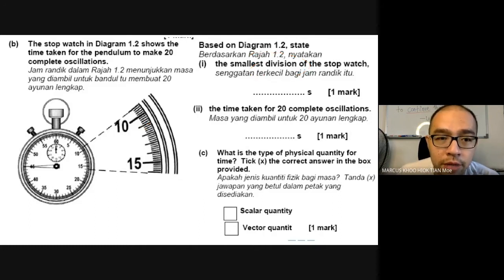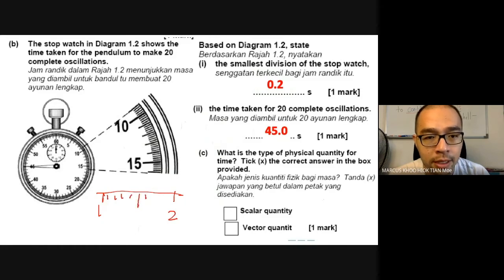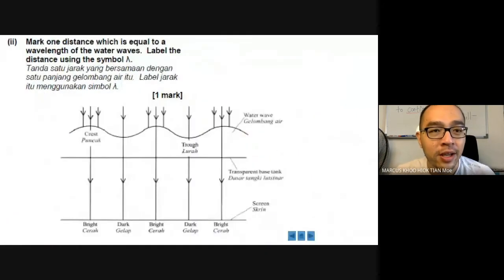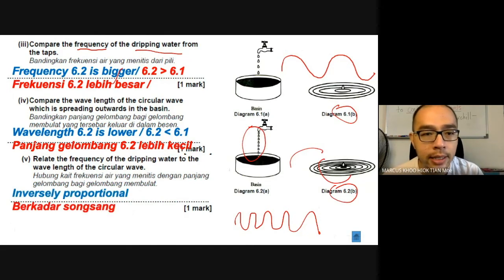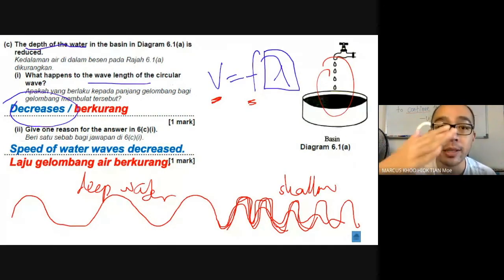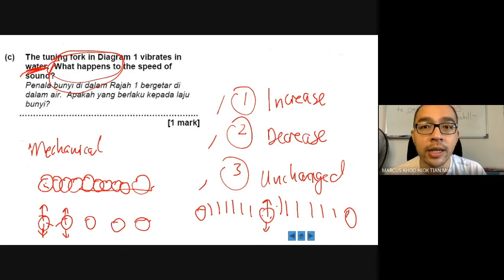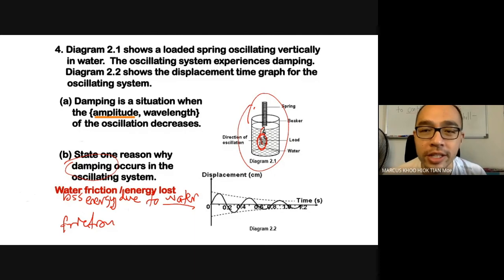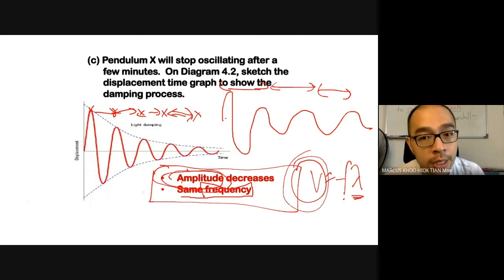OCS 2021: Physics Form 4 5.1 and 5.2 Tutorials